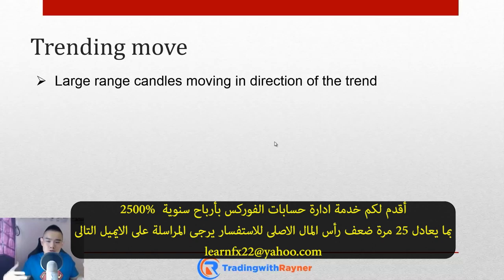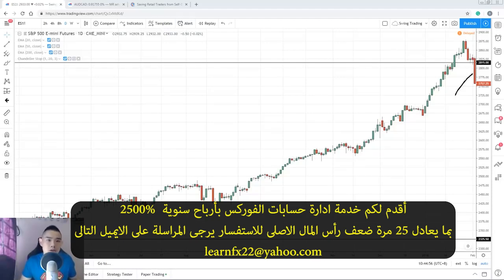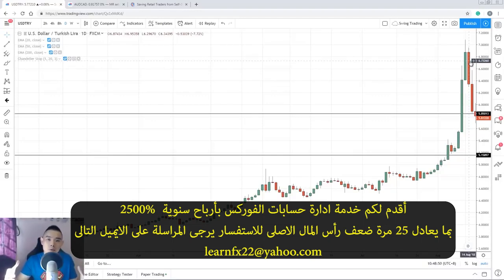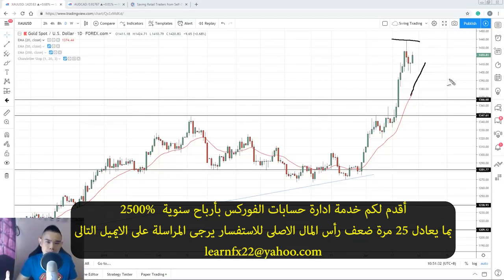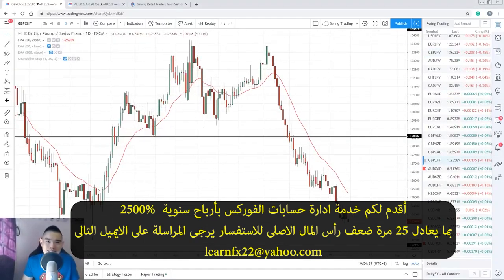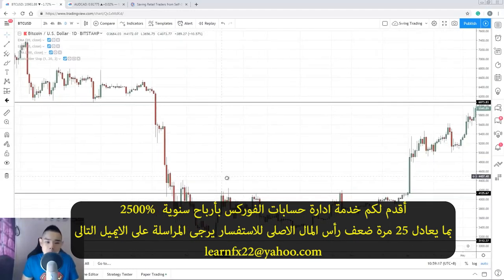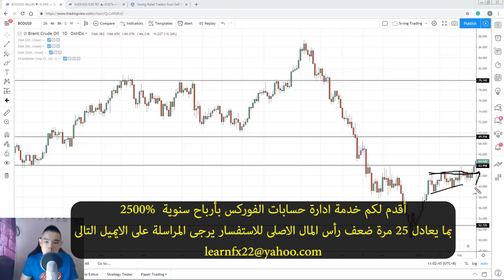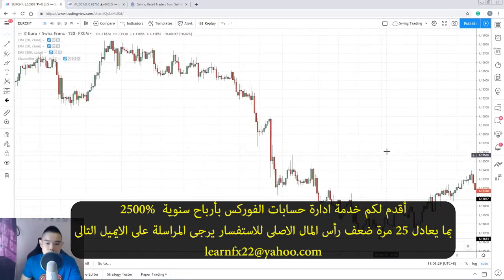سأخبرك معلومة عن الشموع اليابانية لم يخبرك بها احد قبلى فوركس